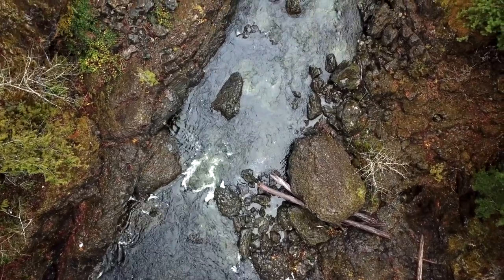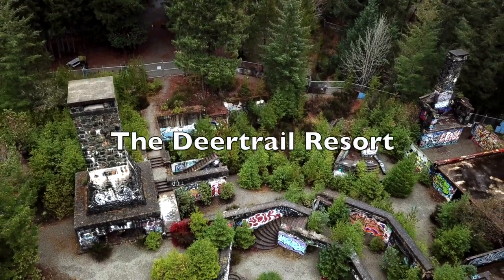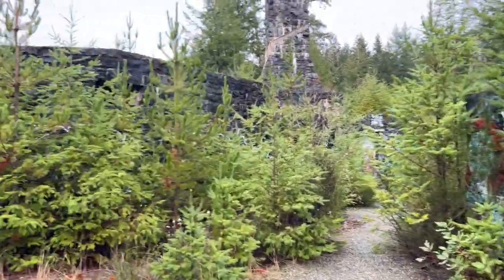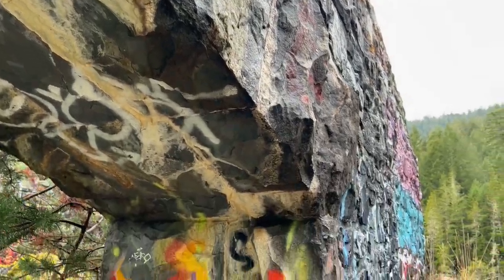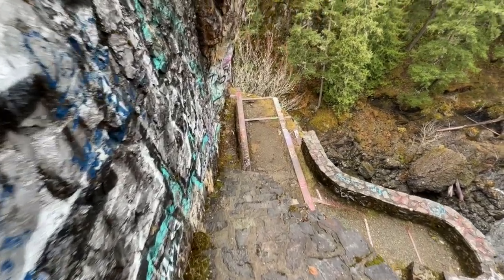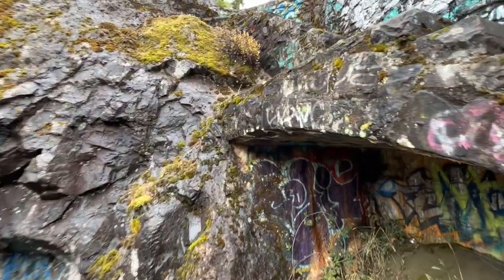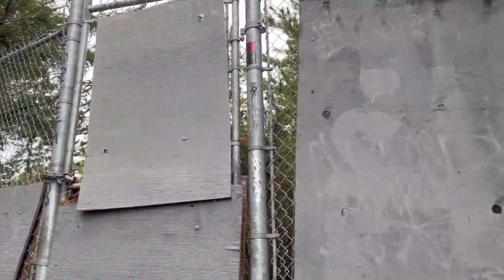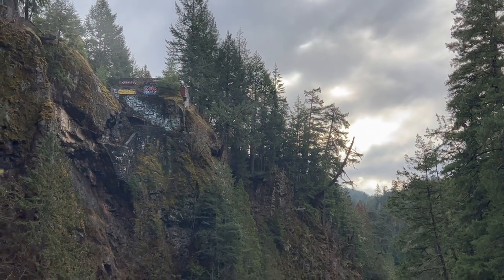Crumbling Cliffside Ruins Hidden in the Canadian Wilderness | Abandoned Resort | Sooke Potholes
While hiking the trails around the Sooke Potholes or even taking in the potholes themselves, you may notice an arrangement of stone ruins sitting on top of the cliffside, overlooking the river.  These ruins are what remains of a mans failed dream.  These ruins are what was to be known as The Deertrail Resort.  With its beautiful location and one of the most spectacular river views on Vancouver Island, Albert Yuen and his wife envisioned the use of natural stone, vegetation and local Douglas fir timbers to bring their one of a kind resort to life.  The Yuen’s had envisioned a full-support infrastructure for their guests with over 200 luxury rooms, a pool, a spa, and even access to in-house shopping outlets.  Unfortunately, the Yuen's ambition and vision could only carry them so far and due to a lack of investors and money to put into the resort, what had been built of the resort was left to crumble.  It would slowly deteriorate over the next 20 years until the Land Conservancy and the Capital Regional District took over ownership of the land, officially bringing and end to the Yuen's dream.

This video documents the history behind the Deertrail Resort and how it sits today.

Video and editing by me, Robert.

My 2007 Nissan Xterra build:
Basics:
-4.0L V6
-6 speed manual
-Stock engine; no performance mods

Suspension:
-Front -  @bilsteinUS   6112 Struts with matching coils
-Rear -  @bilsteinUS  5100 shocks and 1"  @RoughCountryTV  shackle extension
-Rear - stock  @Nissan  leaf springs from the day it was built

Wheels/Tires:
-Tires - 33" (285/75r16)  @Goodyear  Wrangler Duratracs on stock wheels
-Rims - plastic-dipped stock rims

The Body:
-Coastal Offroad high clearance front bumper
-Lighting - 20" low profile light bar from Wish.com with additional 3" pods from Amazon
-Awning -  @dancheloutdoor  6.5' x 8' awning from Amazon
-Multiple stickers for added HP

The Interior:
-Pioneer Double-DIN aftermarket deck
-A roof full of patches to weigh down the vehicle

Gear:
- @Trekology  folding camping chair
-Amazon recovery boards 'Maxi pads'
- @canadiantire  Motomaster Heavy-Dirt Tire Inflator
-Amazon hammock and tree straps

0:00 - Intro
1:43 - Destination X
1:53 - Vlog
6:42 - Log Burning Chimney
9:37 - Storytime
12:37 - Viewpoints
13:56 - Drone Footage/History
15:55 - Ending